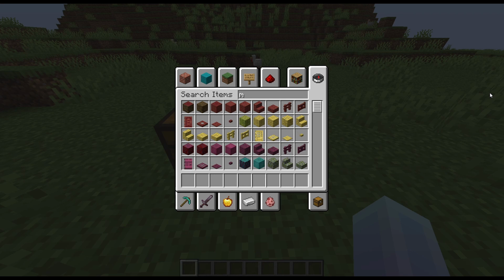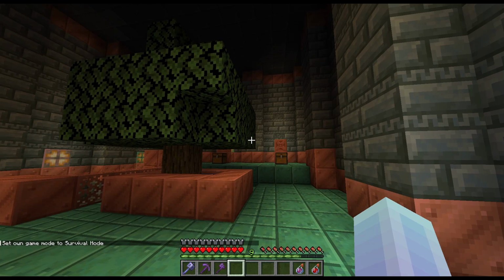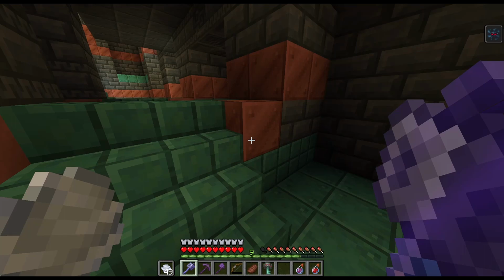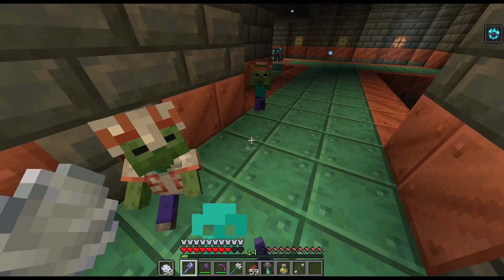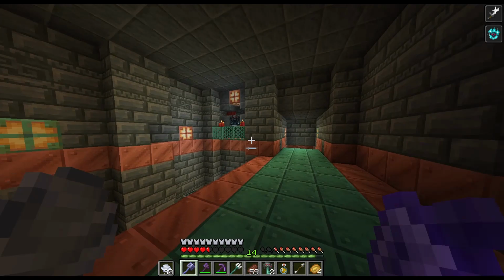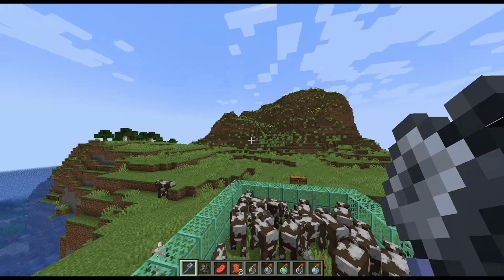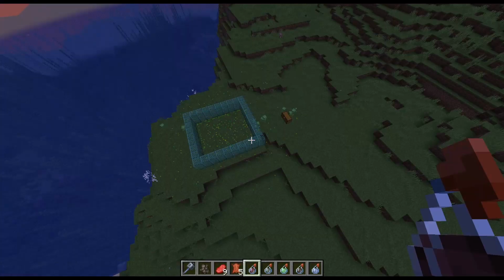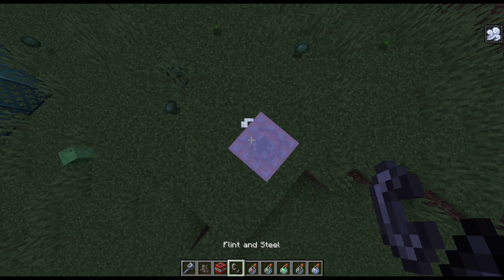The new Minecraft snapshot is actually good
hello guys and in this video, I played the new Minecraft snapshot 24w13a. It turns out it was actually fun.